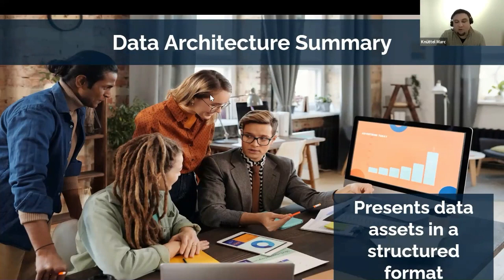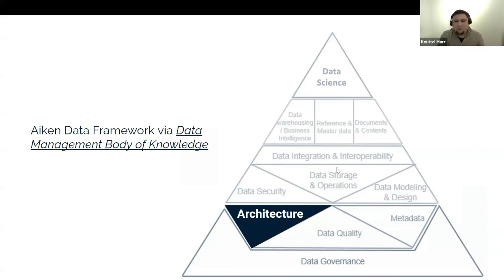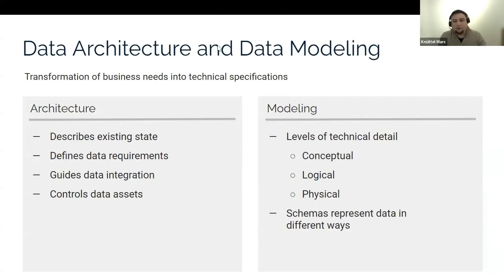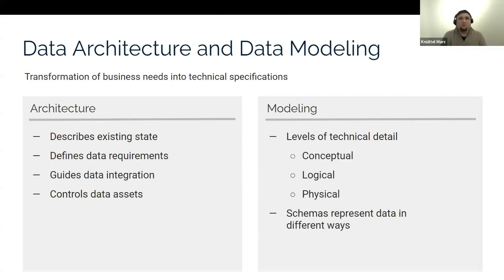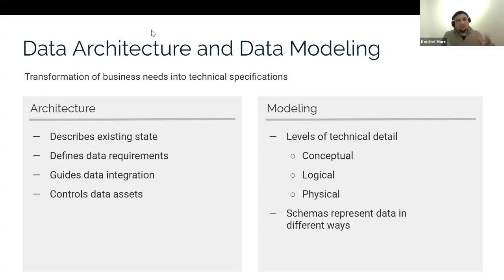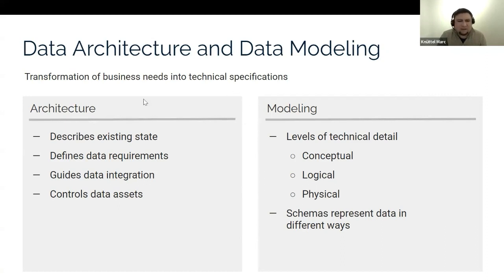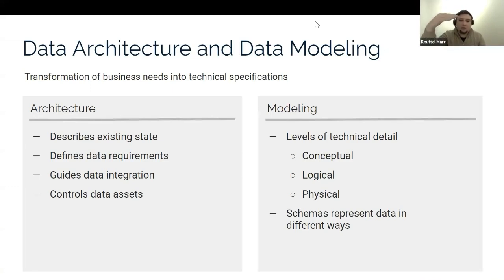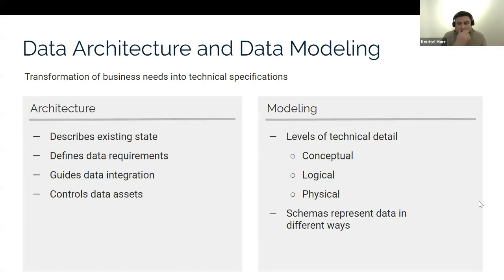Data Architecture | CDMP Discussion Group | DMBOK ch. 4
Learn about Data Architect (ch. 4) with Career Coach Marc Knüttel so you can ace the Certified Data Management Professional (CDMP) Fundamentals Exam.